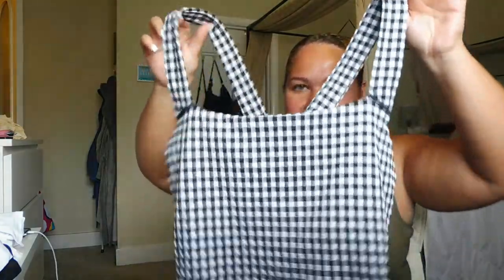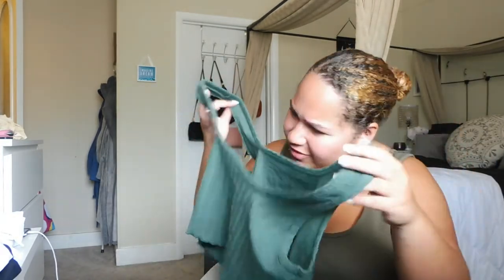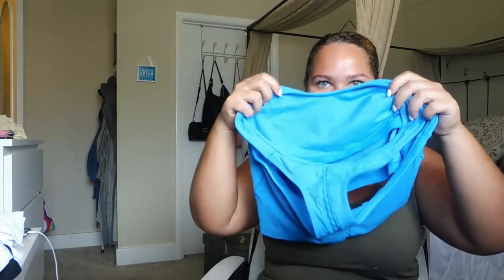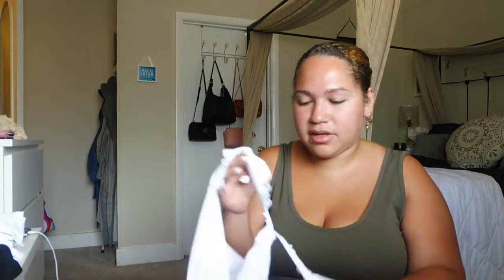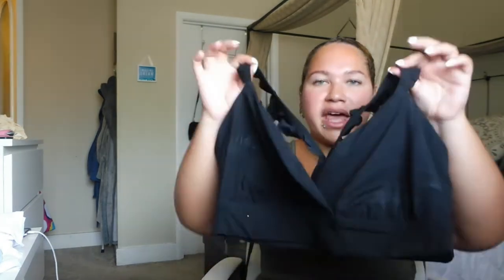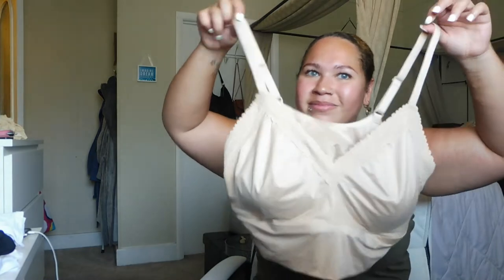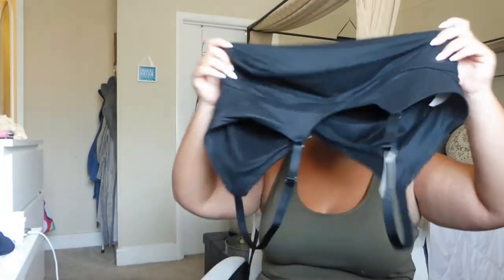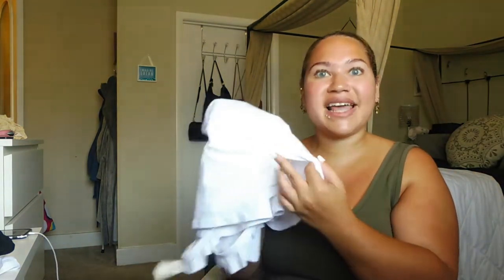Diary Entry #415: Aerie Try On Haul || Matching Sets, Bralettes, & More!